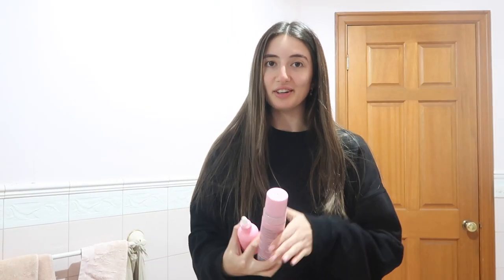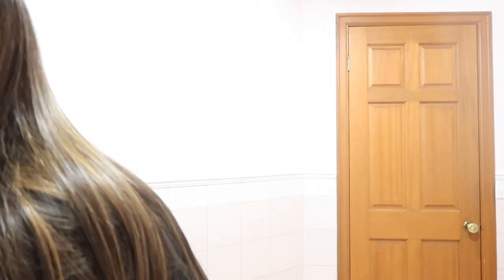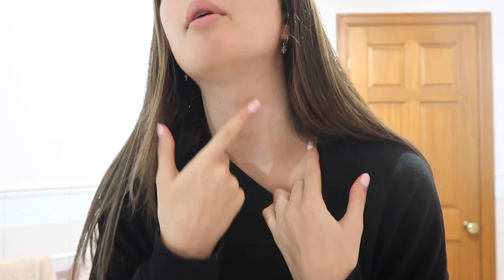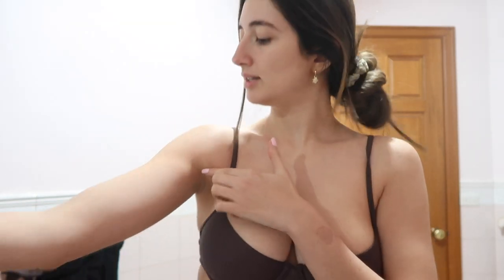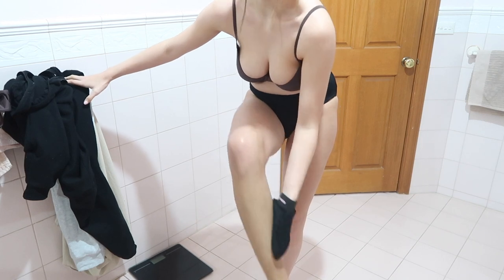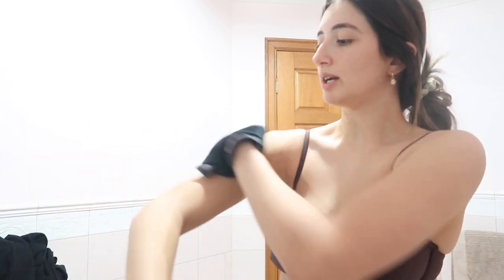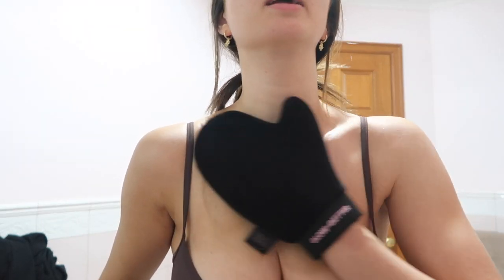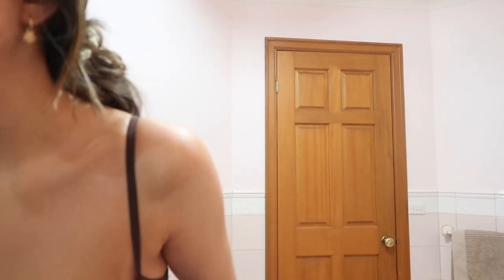Fake Tanning Routine with the NEW Fox Tan Fake Tan! Review, Demo & Before + After